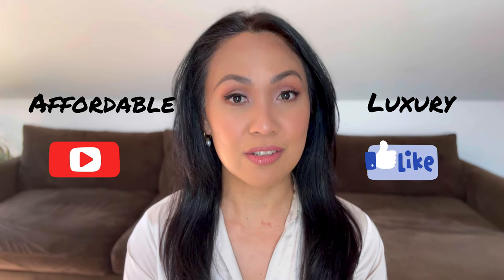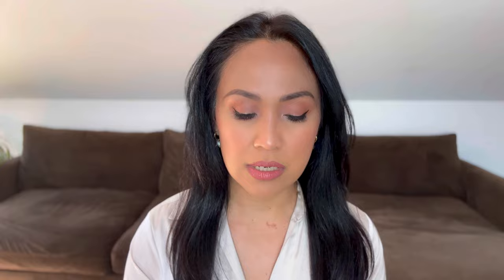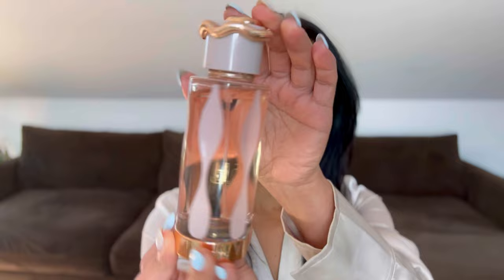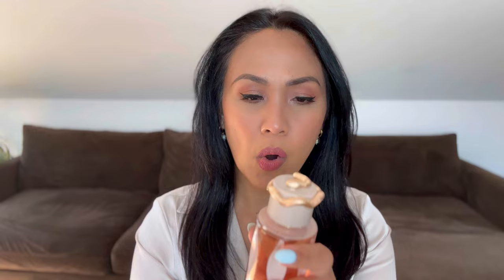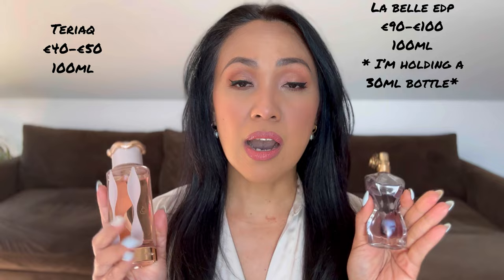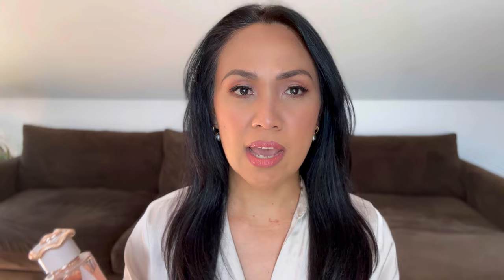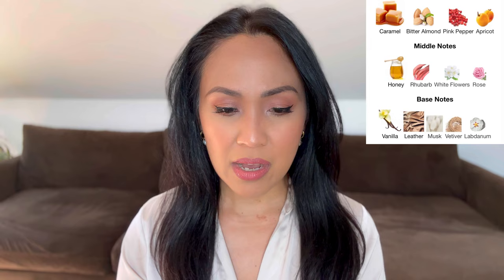LATTAFA TERIAQ and JEAN PAUL GAULTIER LA BELLE REVIEW COMPARISON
Hi guys!

As requested, here is a more in depth comparison between Lattafa Teriaq and JPG La belle 🥰

Price reference used in video-  NOTINO.PT

I make a commission when you use
my code in affiliate links posted ☺️ Feel free to use to save some money and support my channel as you don’t get affected with the amount you’re paying every time you use my  code. ALL OPINIONS ARE MY OWN.